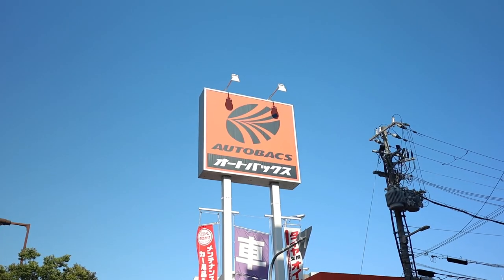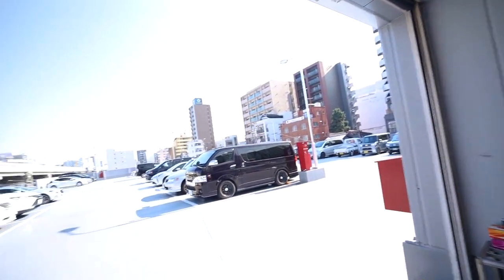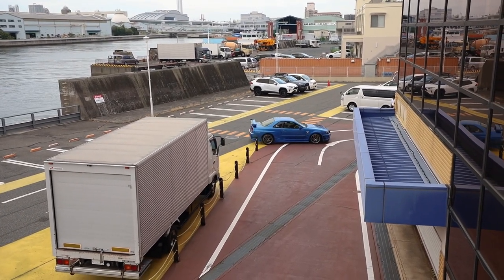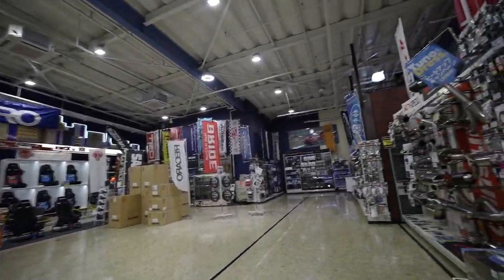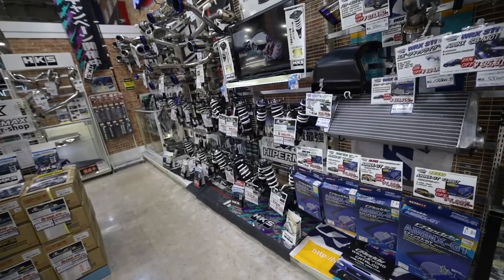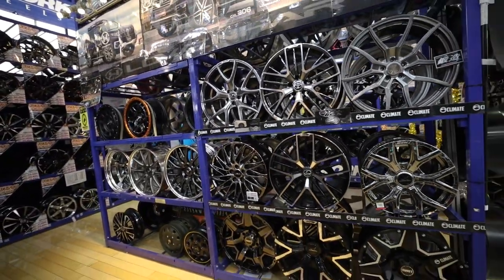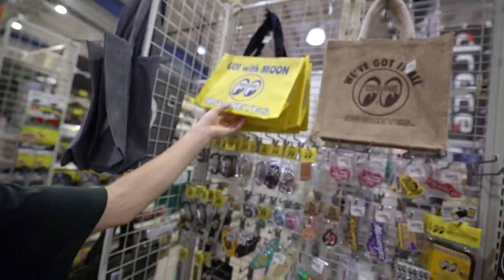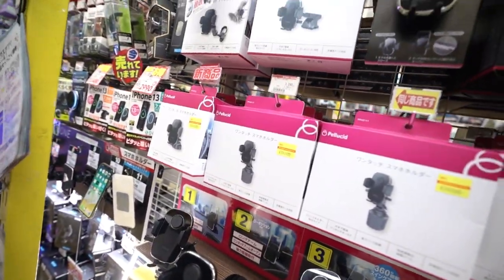MASSIVE CAR PARTS STORE IN JAPAN! SUPER AUTOBACS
If you are looking for any JDM car parts... you will definitely find them at Super Autobacs. After exploring Japan I discovered this place had various aftermarket parts and goodies for your car. When in Japan, you must come here.